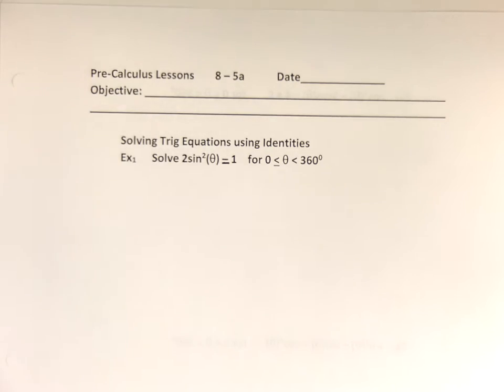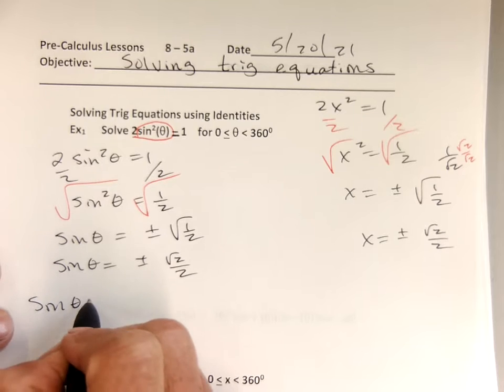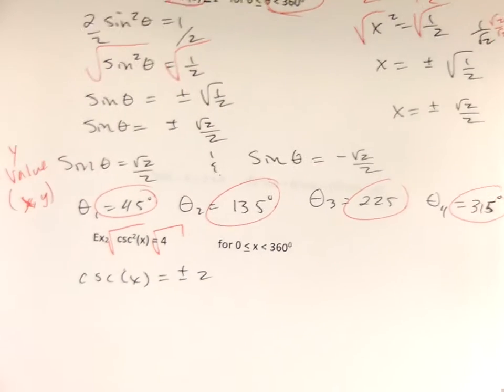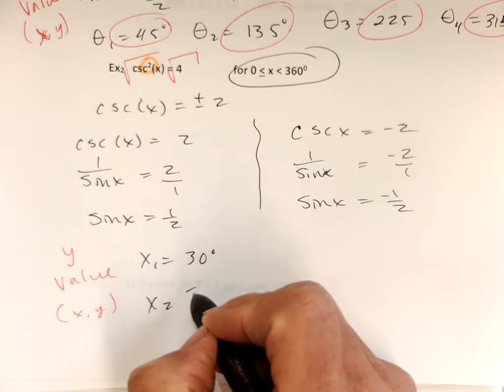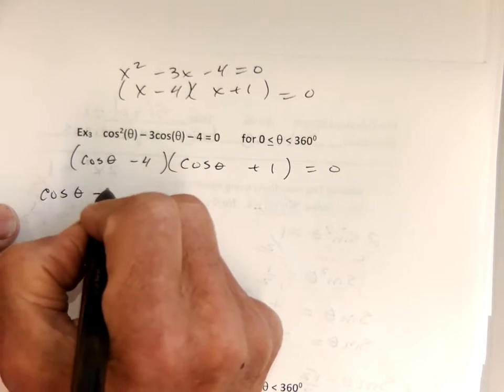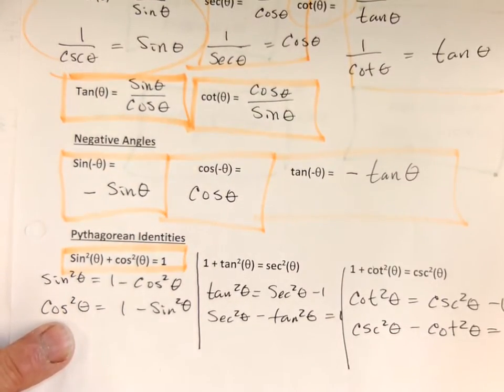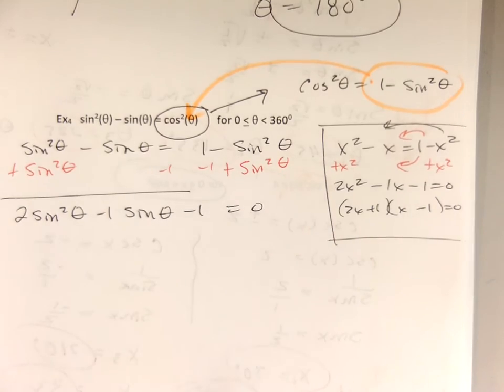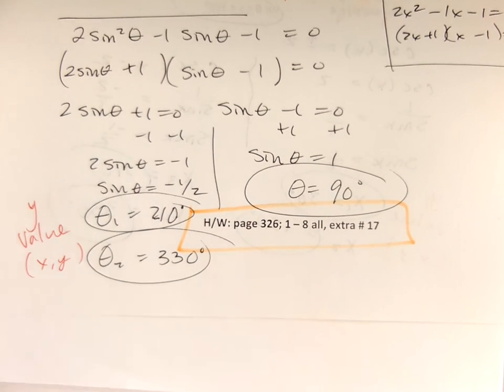pre 8 5a